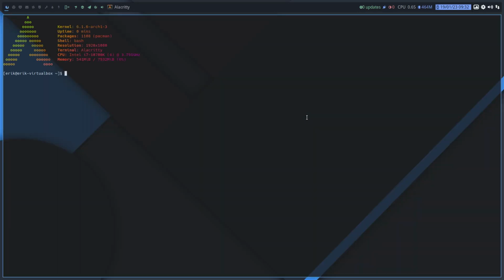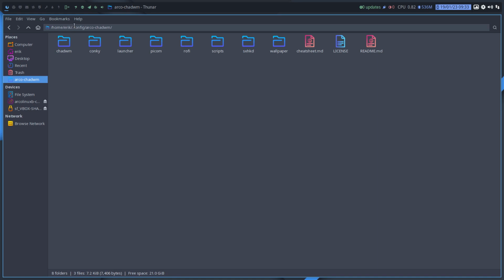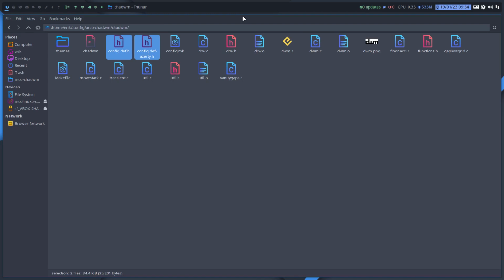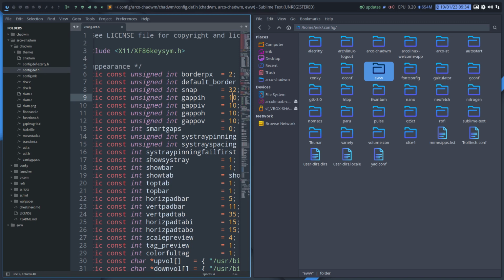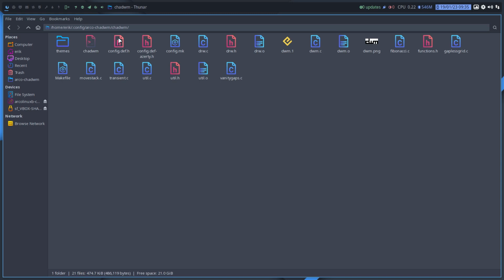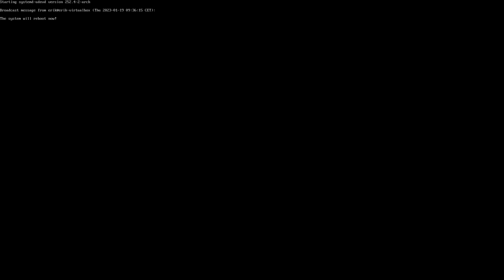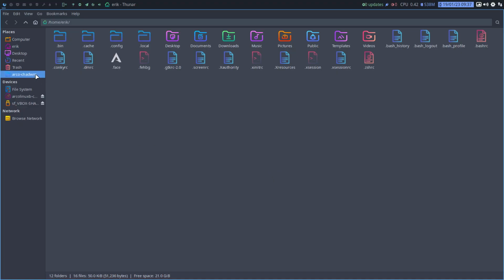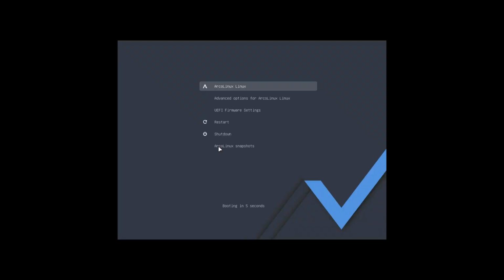ArcoLinux : 3257 Chadwm - remove gaps or increase gaps - workflow video